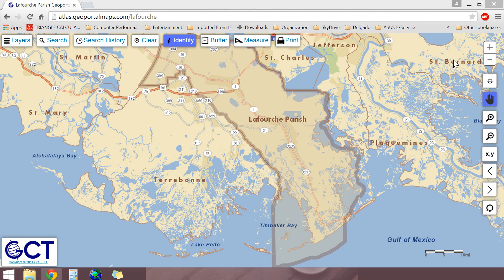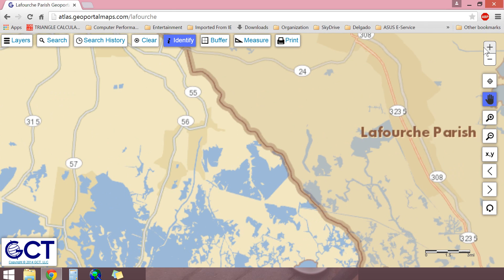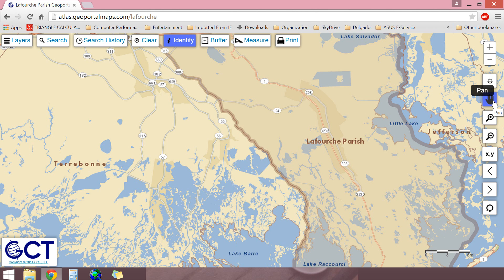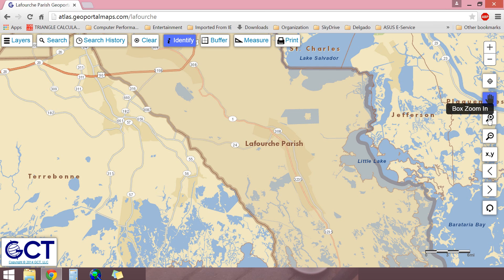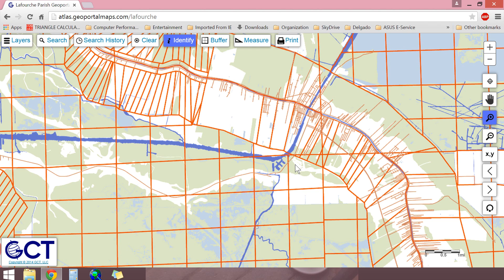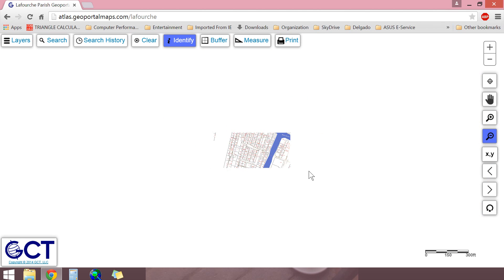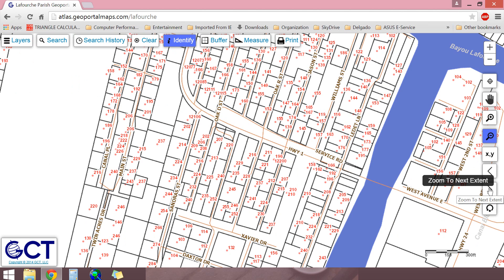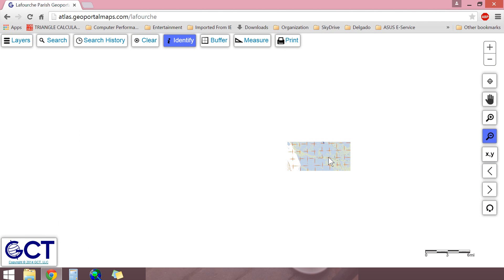02 Navigation Tools - Using the Zoom, Pan, GPS locate tools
GeoPortal Part 2 - How to use the navigation tools.